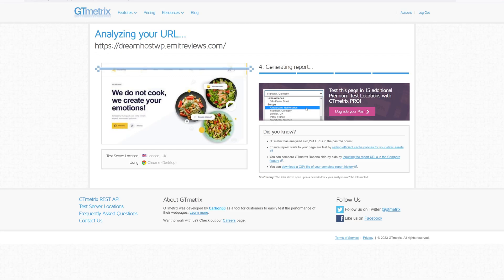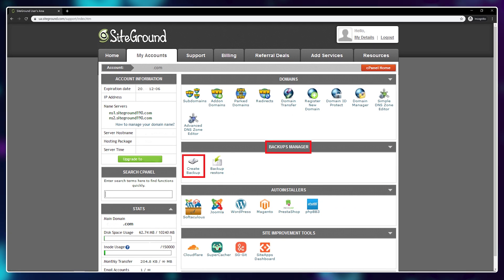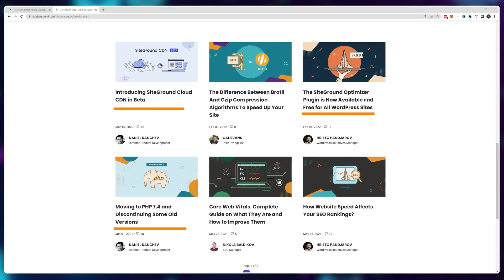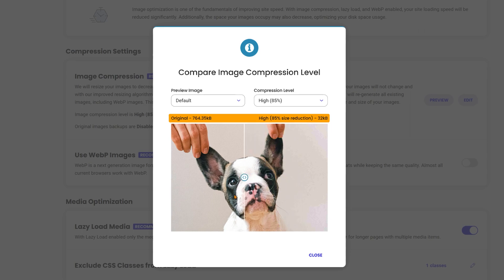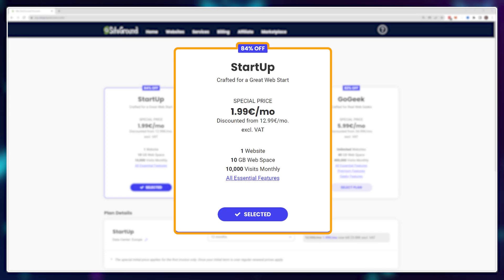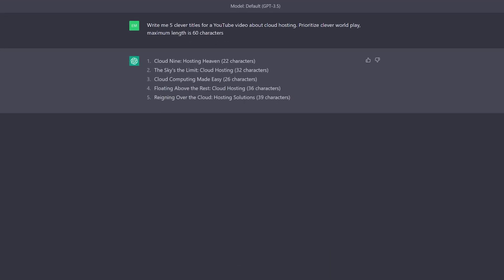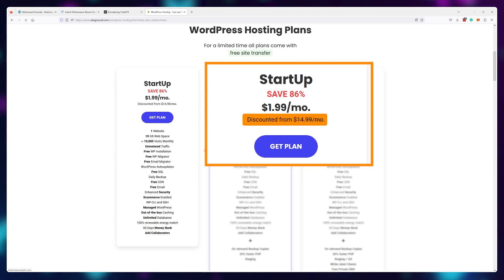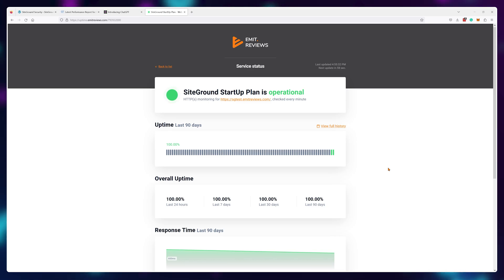Best Web Hosting for $20 a YEAR — No... Seriously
I'll explore what I consider to be the best web hosting provider in 2023 when it comes to a cheap and hassle-free service.

I'll compare top web hosting providers, including DreamHost, A2 Hosting, WPEngine, and Flywheel and SiteGround to showcase how one provider manages to offer more, for a smaller price!

Over the years, web hosting companies have evolved, introducing innovative features and performance improvements to stay competitive.

In this video, I'll guide you through the essential aspects to consider when choosing the best web hosting provider for your needs, from loading times and control panel options to pricing and overall performance.

Discover how the industry's leading web hosting providers are committed to making hosting easier, faster, and more affordable.

I'll share my testing insights on how different features, such as content delivery networks and security measures, can make web development faster and websites more responsive, providing you with the best web hosting experience possible.

But which provider is truly the best web hosting option for you?

I'll discuss the pros and cons of each provider, and help you weigh your options based on their performance, pricing, and additional features.

Find out which web hosting provider offers the best value and is the right fit for your needs and preferences.

Don't miss my in-depth analysis and personal experience with these top web hosting providers!

to see all the web hosting plans I currently own and run independent tests for yourself.

Make the best web hosting choice for your website today, and let's discover the future of web hosting!

This means I might make money when you purchase hosting services through the links provided and I might be able to offer discounts when available. All of my opinions on this channel are always my own and backed by independent testing. You can perform any test to confirm the data showcased in the video by visiting